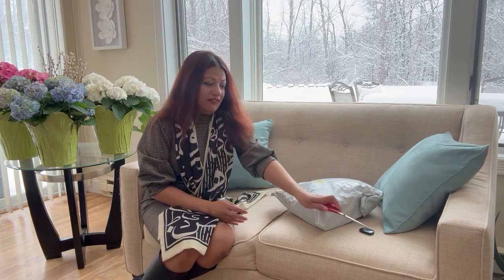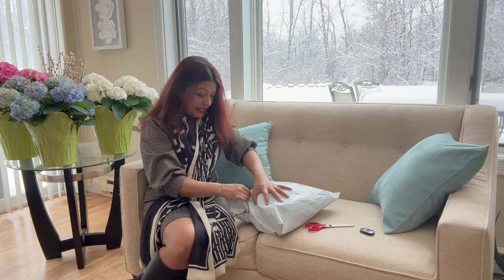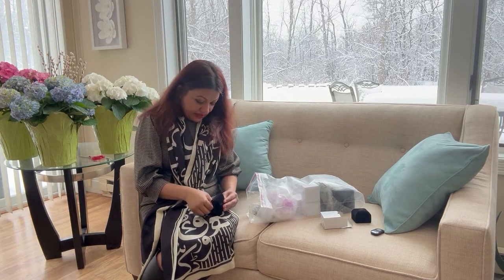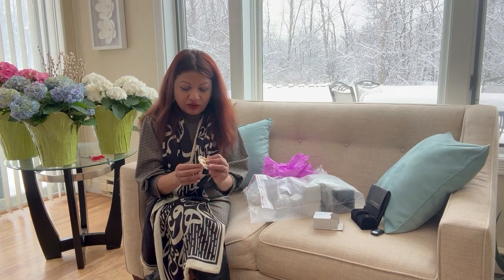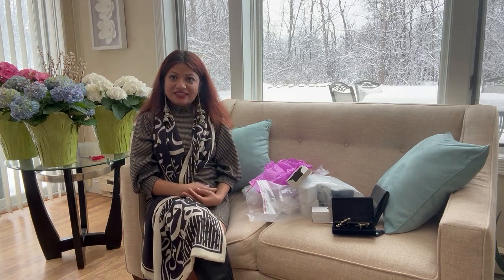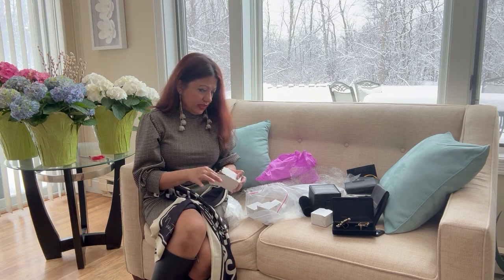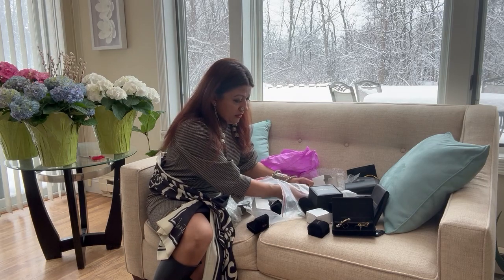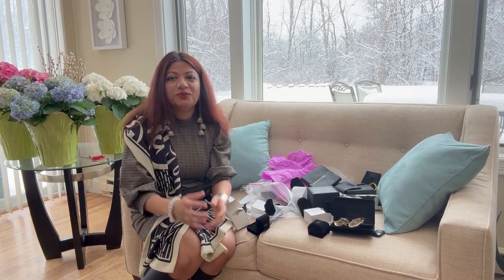Review Ayesha Accessories / Love Manto / USA Spring & Snow Storm